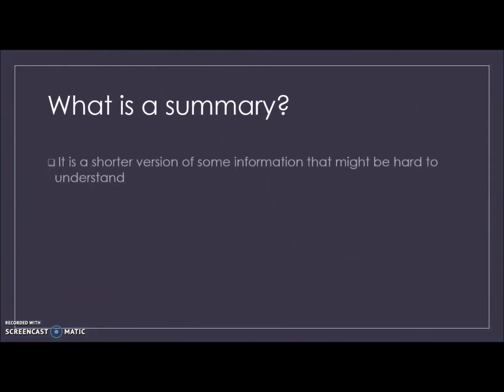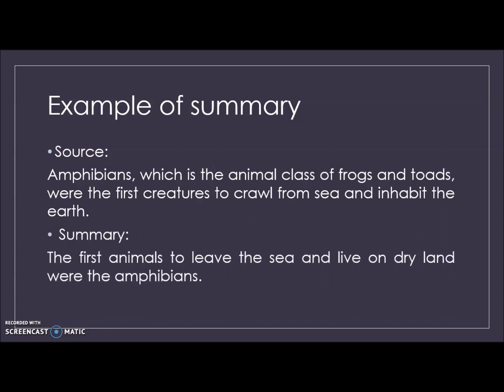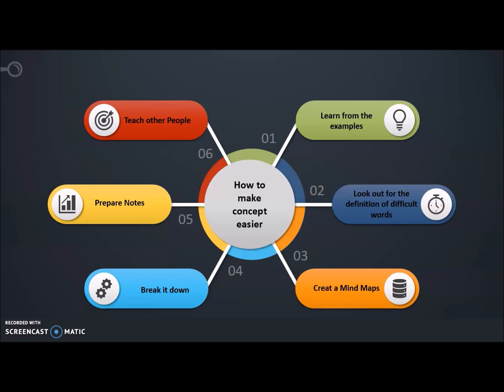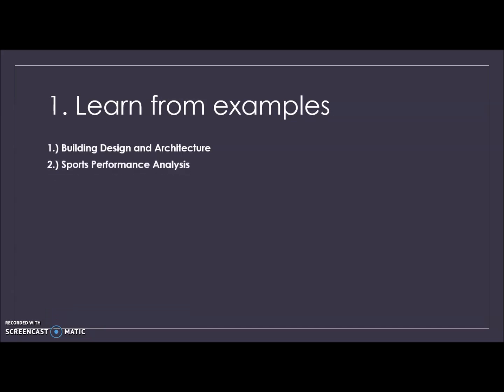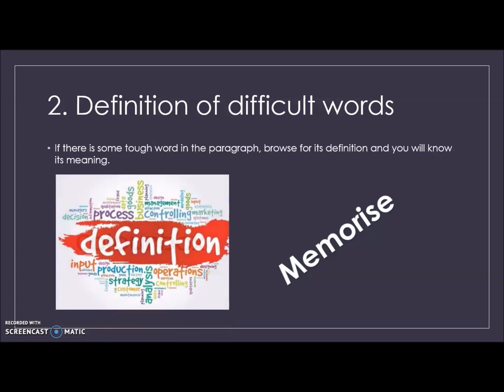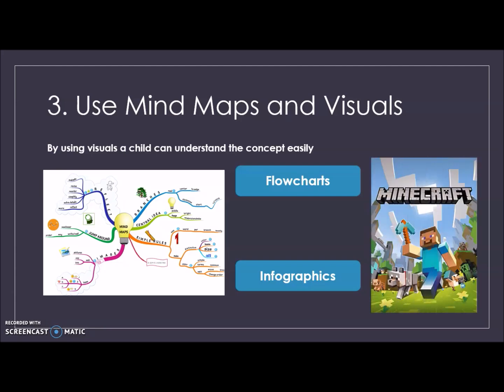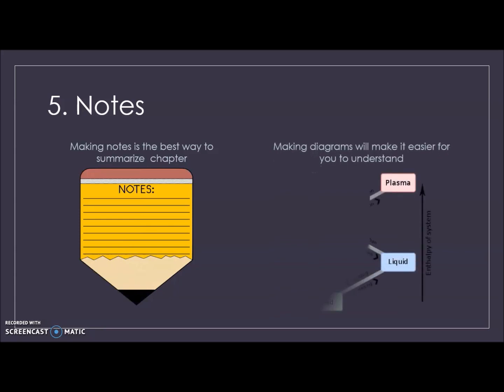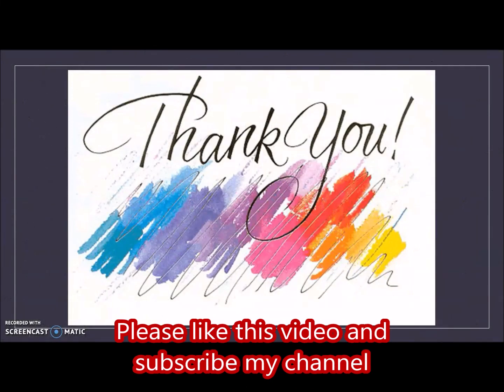How to Summarize the concept?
This video talks about how you can learn your concepts easily.